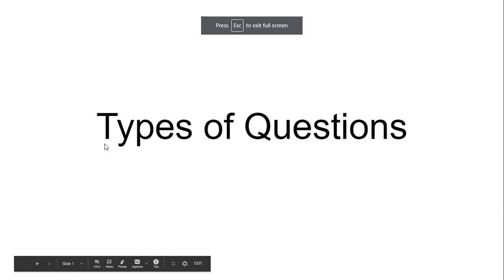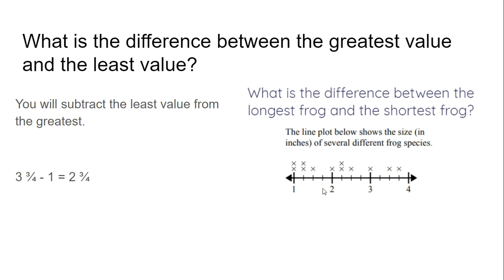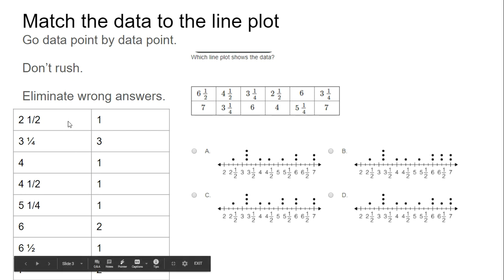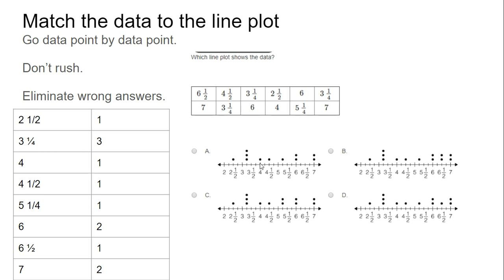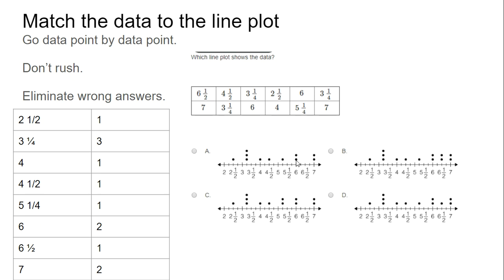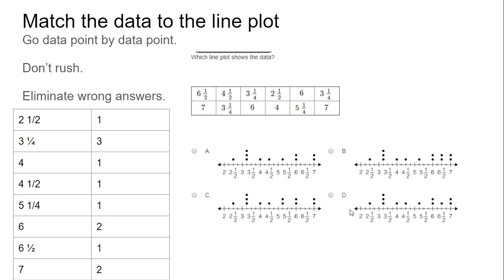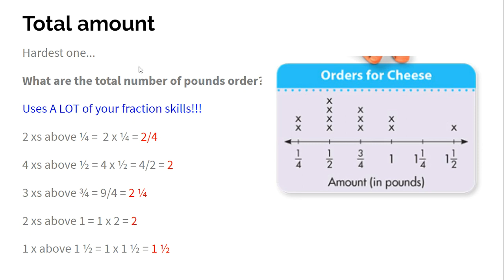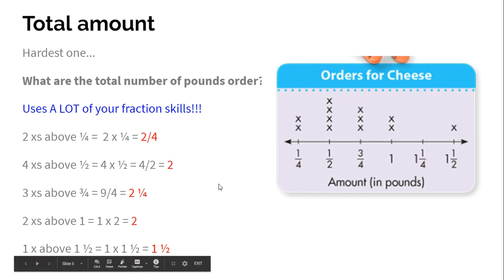Line Plot Question Types 3/23